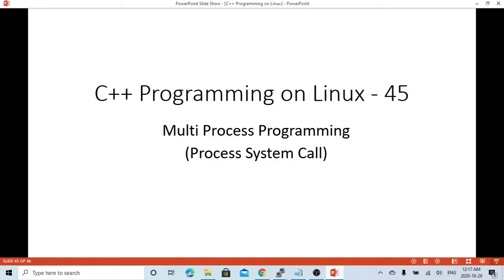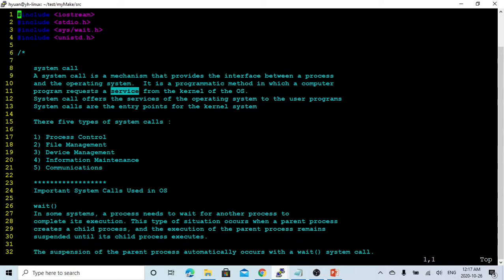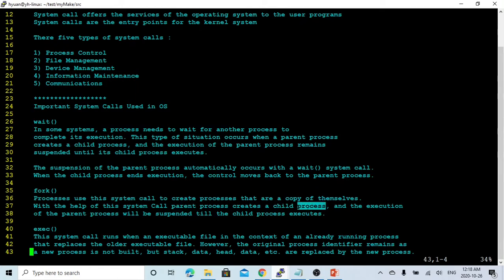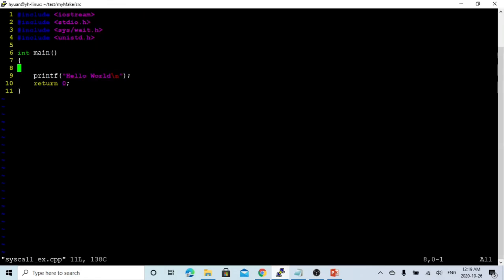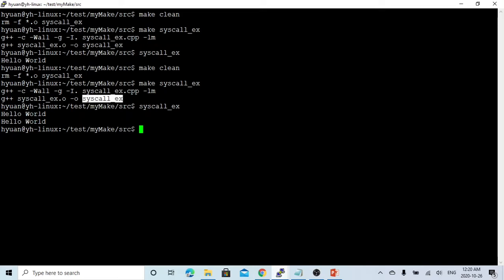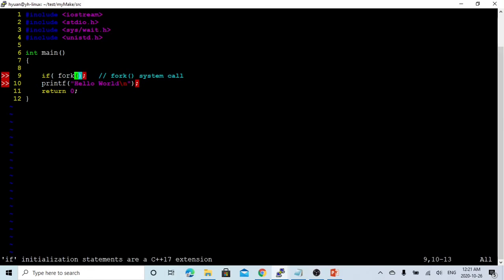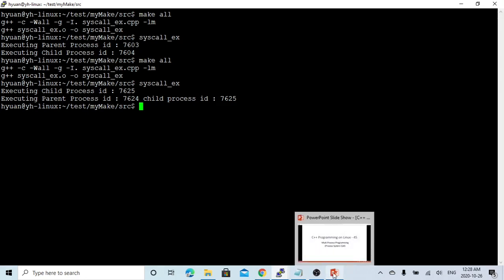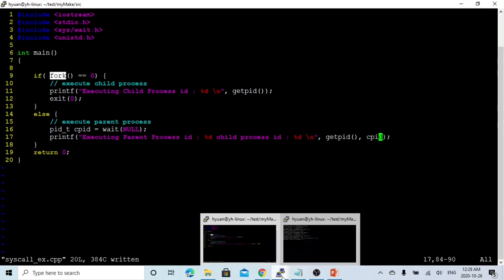C++ Programming on Linux - Multi Process using fork System Call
It is very common on UNIX/Linux system that make parallel process program. In this short video, it demonstrated how to make multi processes program on Linux using process control system call.

system call is a mechanism that provides the interface between a process and the operating system. It is a method in which a computer program requests a service from the kernel of the OS.
System call offers the services of the operating system to the user application program interface. System calls are the entry points for the kernel system :